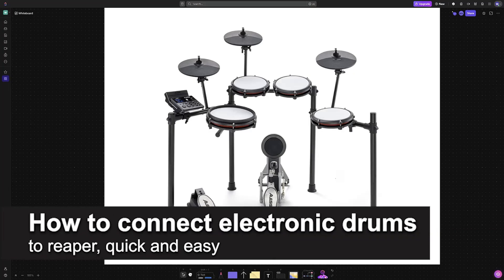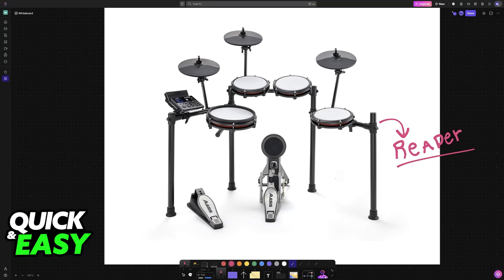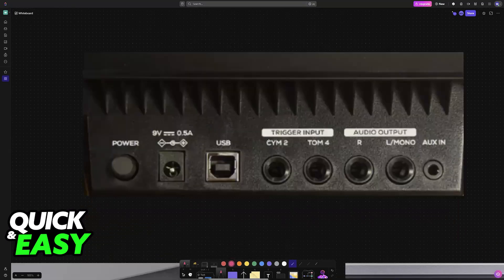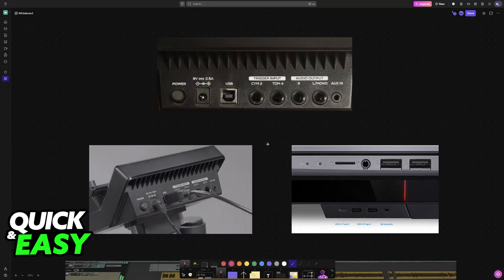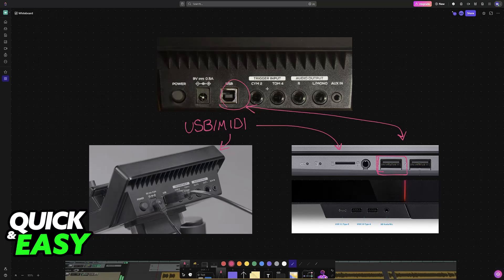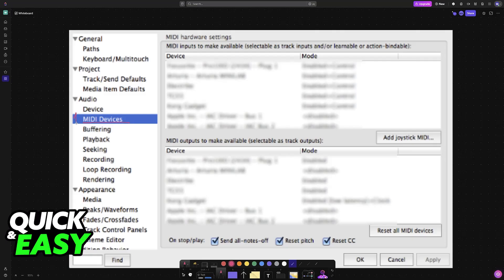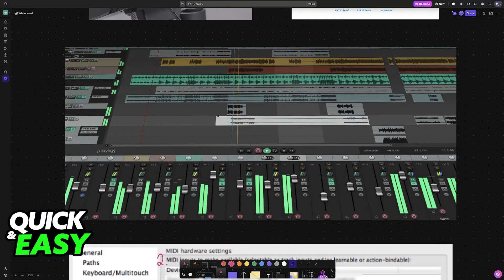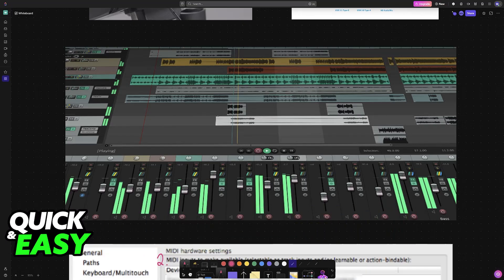How To Connect Electronic Drums to Reaper (2025) - Step by Step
I will solve your doubts about how to connect electronic drums to reaper, and whether or not it is possible to do this.

I hope I have helped you with the video!